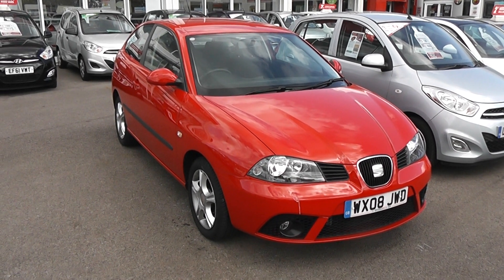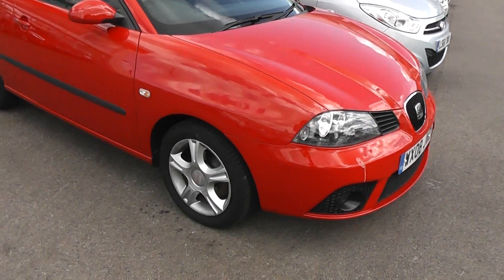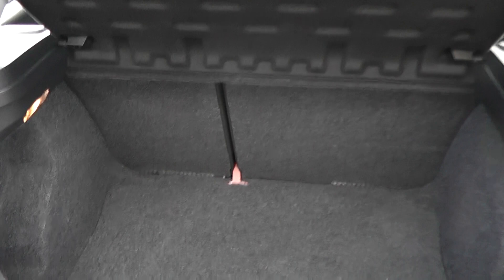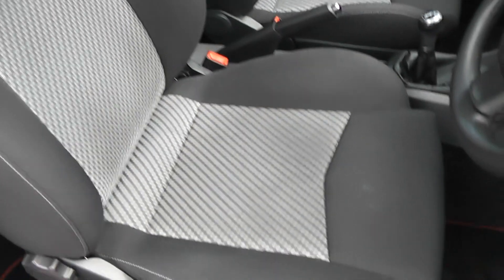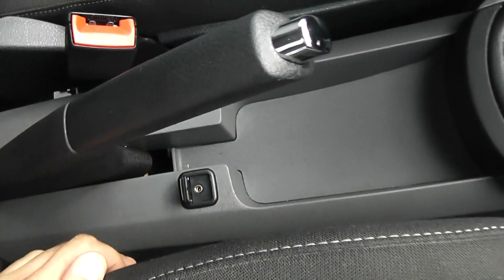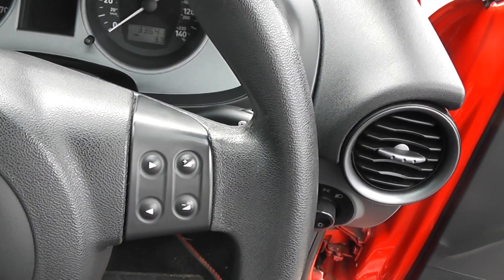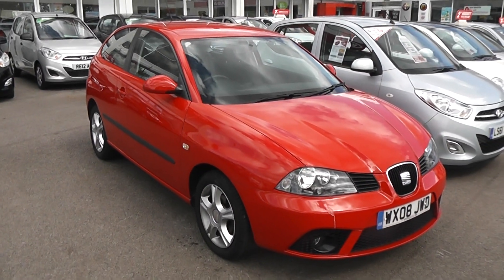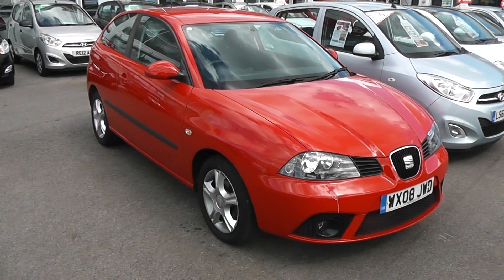Used Car, SEAT Ibiza Reference Sport, WX08JWD, Wessex Garages, Feeder Road, Bristol